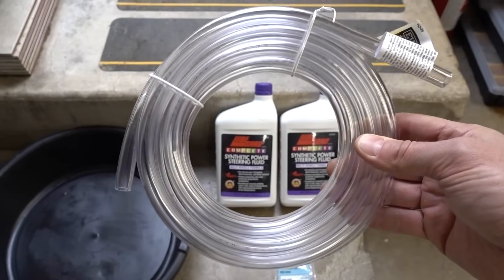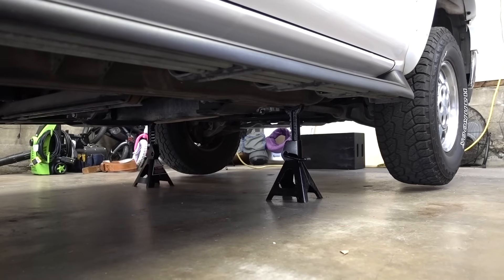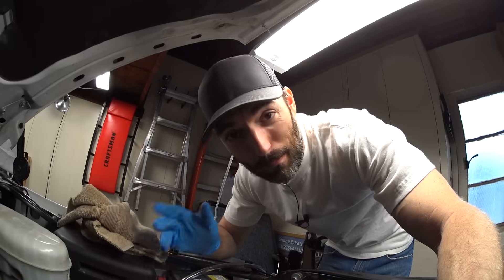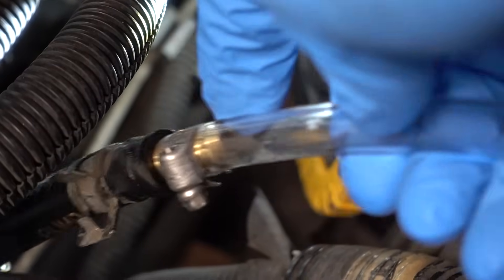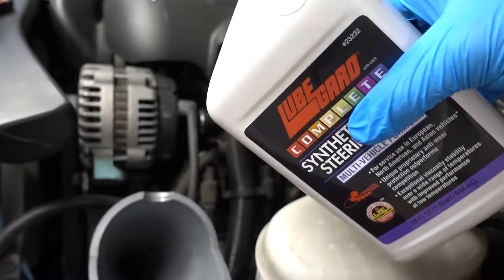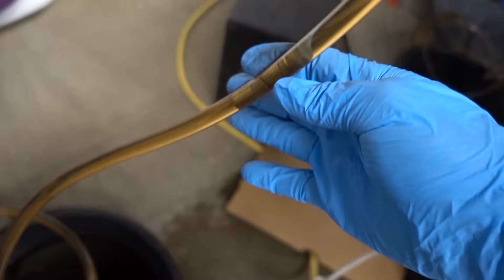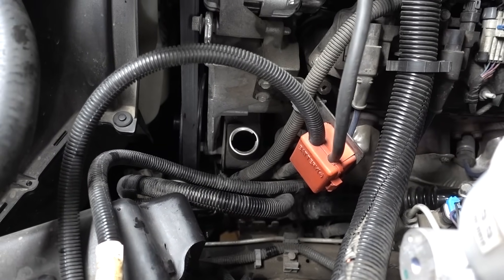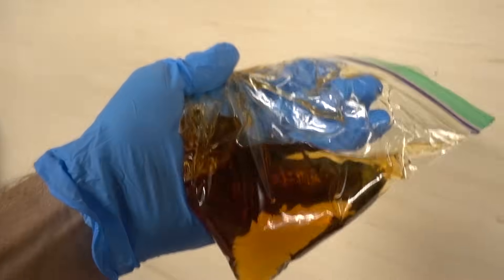Absolute BEST Method To Flush Power Steering Fluid!!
In this video I show what I think is the absolute BEST method to flush a power steering system. With this method I was able to perform the full system flush by myself and without starting the engine!

LubeGard Synthetic Power Steering Fluid
Clear Vinyl Tubing